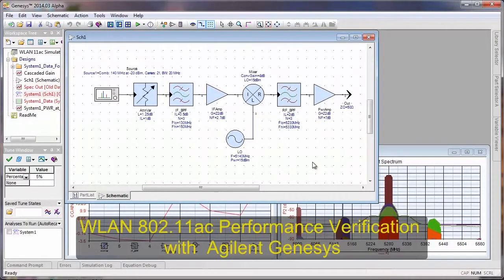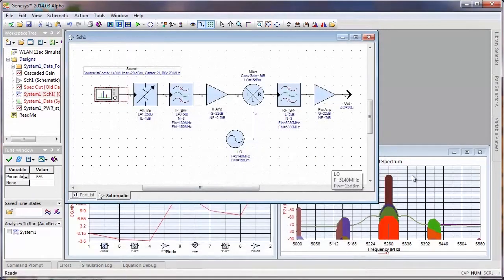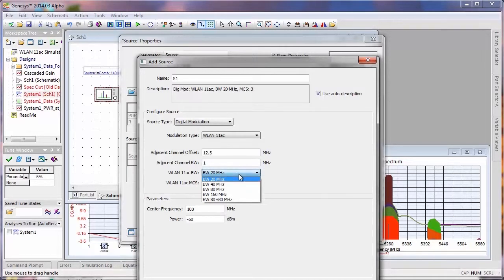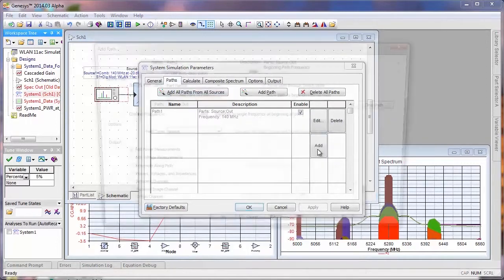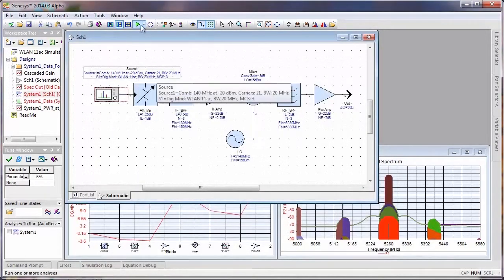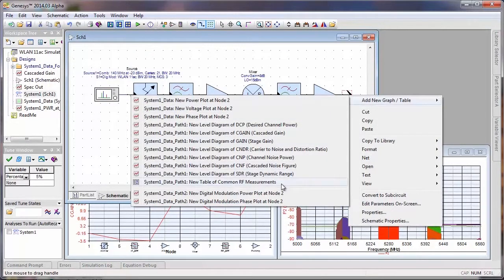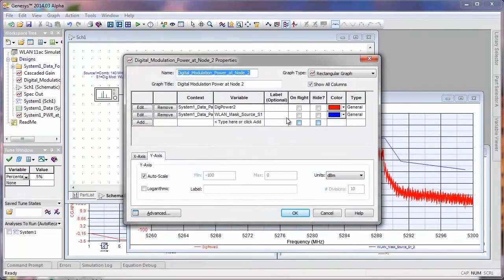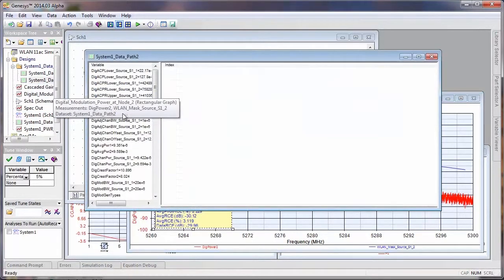Genesys Simulation of Modulated RF - WLAN 802 11ac Verification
How to easily verify system and circuit compliance with WLAN 802.11ac standards